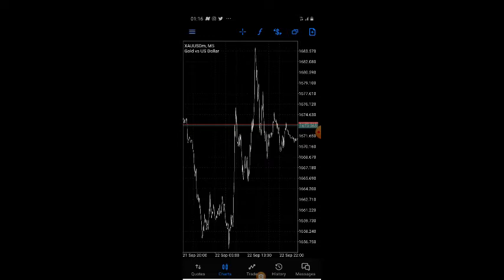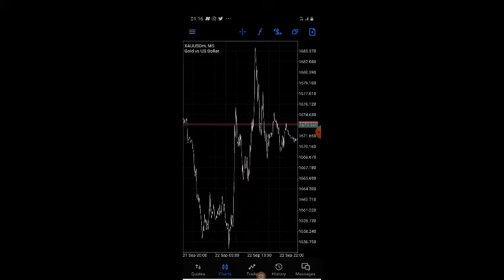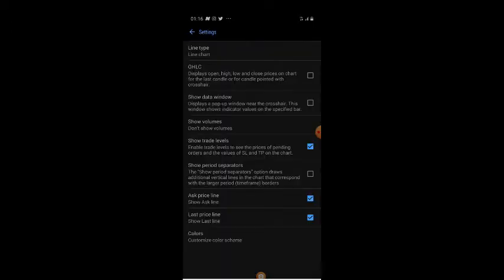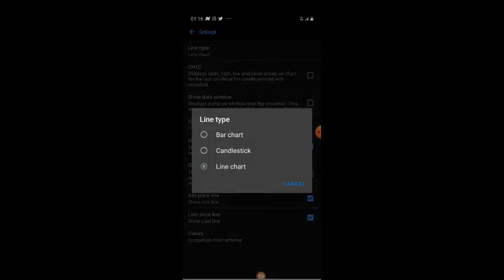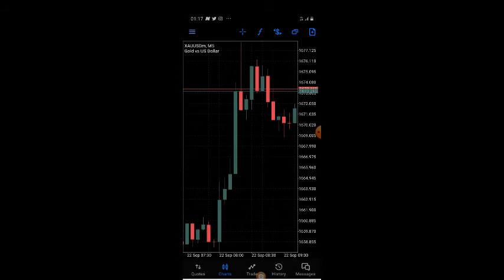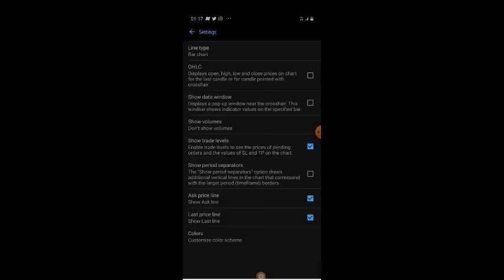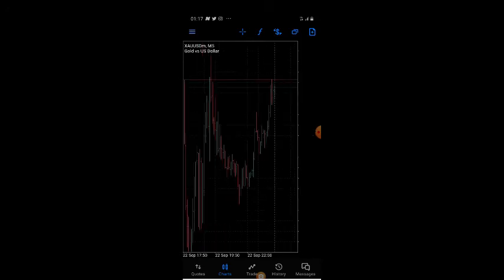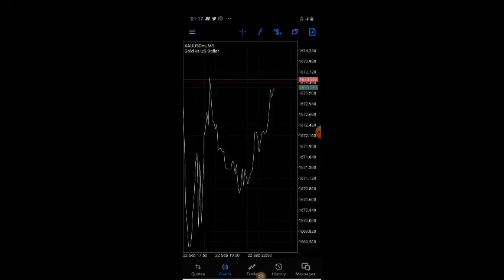How to change line chart to candlestick chart on Metatrader 5 "MT5" for Android: step by step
This shows you how to change your line chart to candle stick chart and to bar chart on metertader 5 (MT5) on android phone.